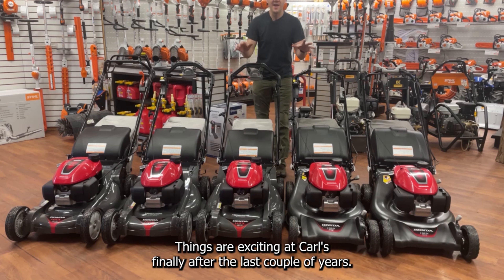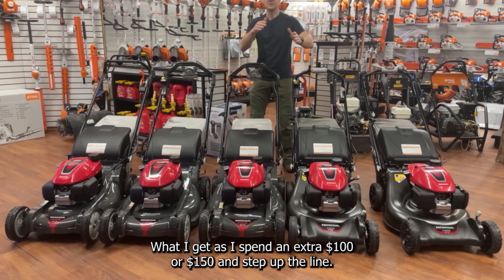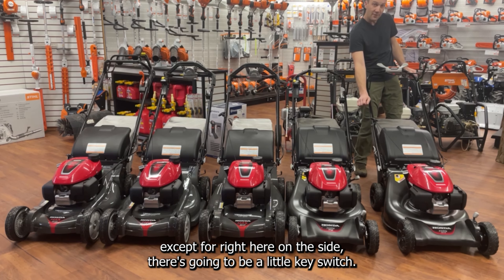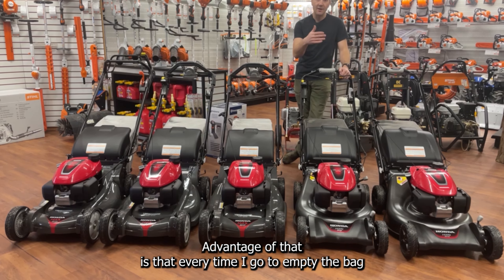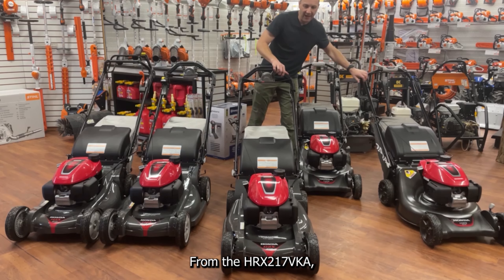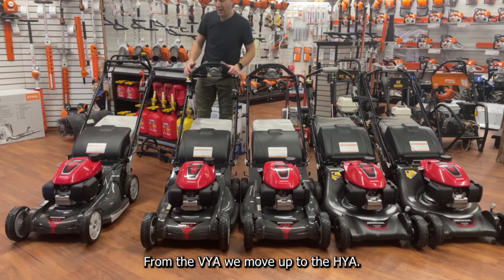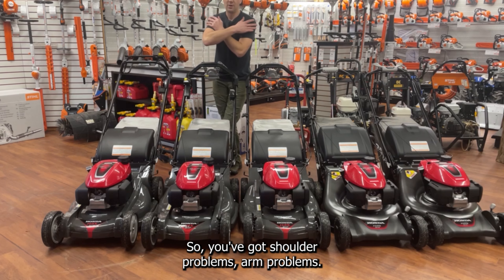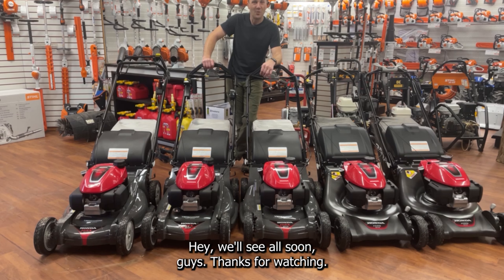Honda Walk-Behind Mower Comparison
Honda mowers have a reputation that precedes them, and for good reason. They’re reliable, cost-effective, easy to use, and when taken care of properly, can last you for years and years. But which Honda walk-behind mower is right for you? What are the main differences between Honda walk-behind mowers as you move up the line?

In this video, we’ll cover the basics of 9 different Honda walk-behind mowers, from the HRN216PKA up to the HRX217HZA, paying special attention to what added features you'll enjoy as you move up the line.

Let’s find the right Honda mower for your property!